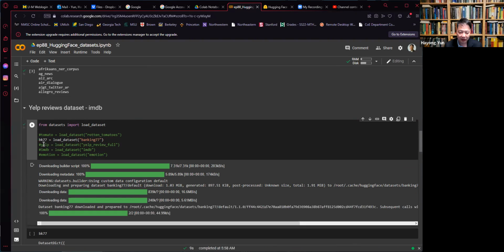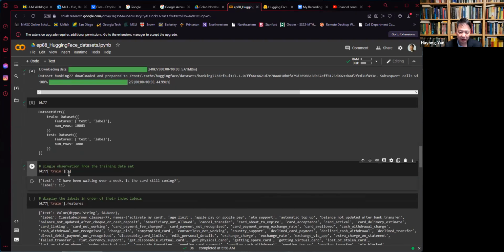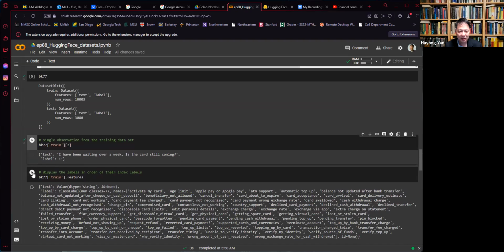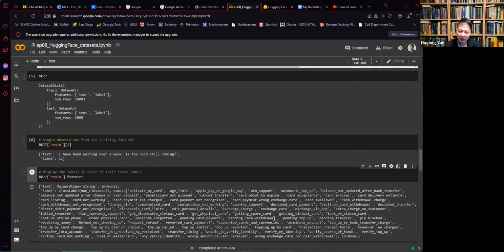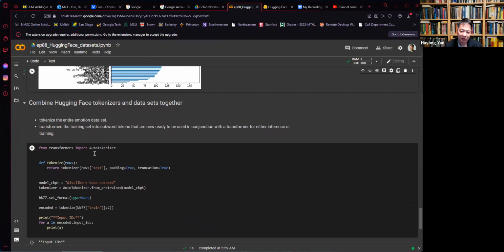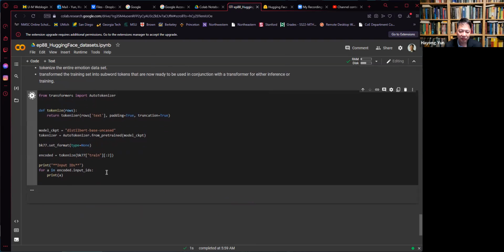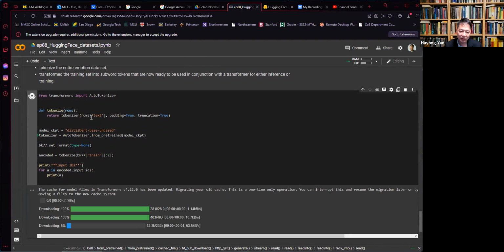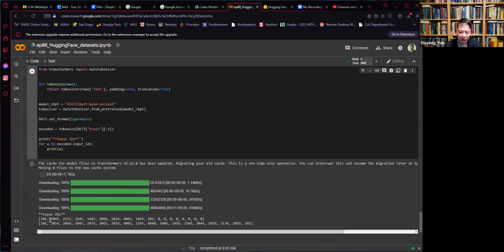Episode 88. Hugging Face: Datasets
Introduction to Hugging Face datasets. This is an adaptation of Prof. Heaton's CS class (T81 558. Application of Deep Neural Networks) for finance application.